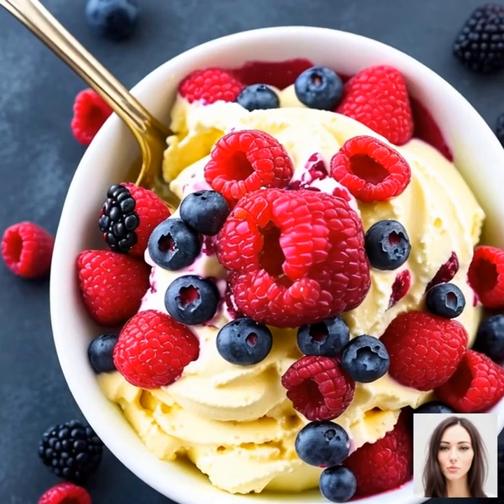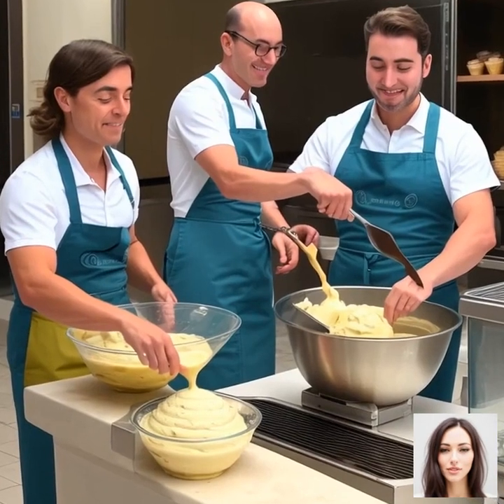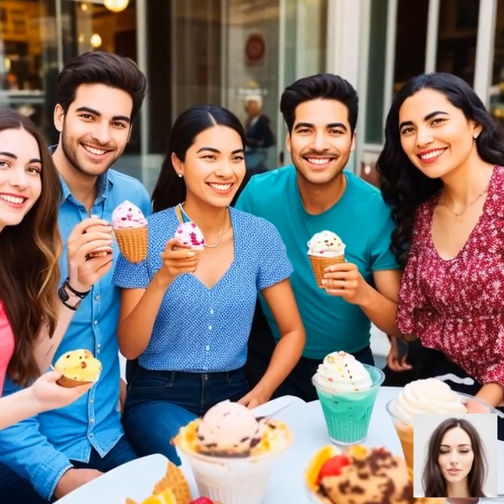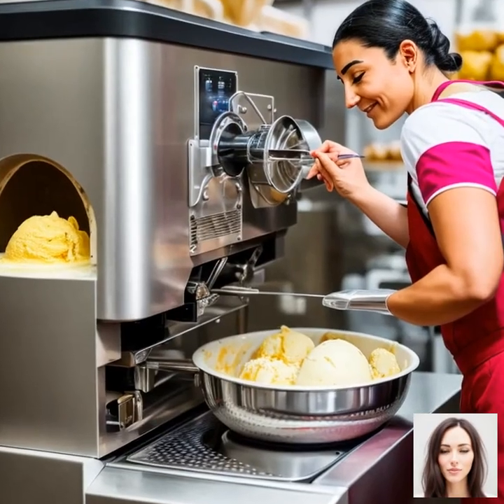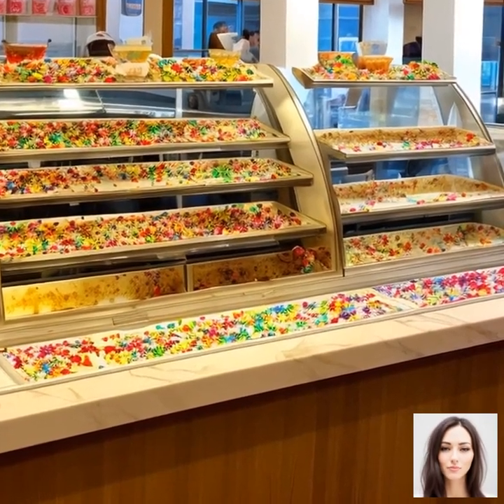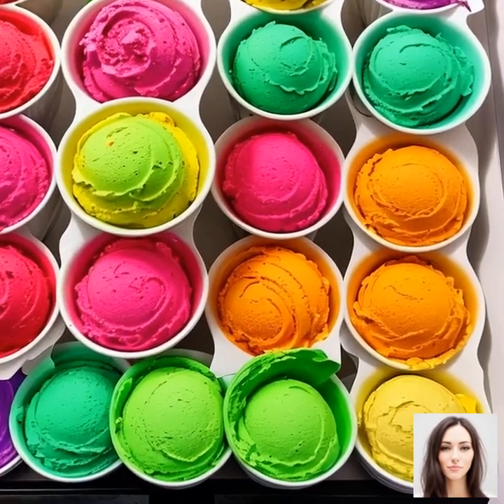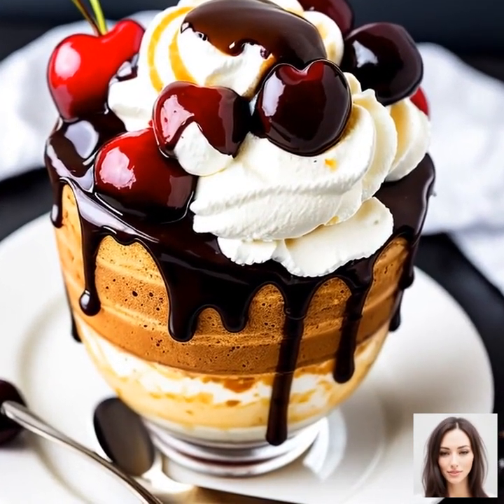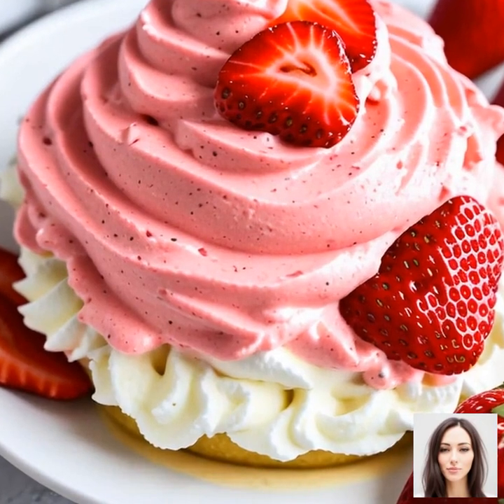Gelato vs. Ice Cream Uncovering the Chilly Secrets of Ingredients, Origins & Flavors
Welcome to our scrumptious journey exploring the world of Gelato and Ice Cream! 🍨🍦 In this video, we'll dive deep into the cold truth about these two popular frozen desserts, comparing their ingredients, preparation techniques, textures, flavors, and even their origins. Prepare your taste buds and join us as we uncover the delicious details that set gelato and ice cream apart!

In this video, we'll cover the following learning topics:

1. Distinct Ingredients 🥄: Learn about the key differences in dairy and sugar content between gelato and ice cream. Discover why gelato typically contains less fat and more sugar than its counterpart while still maintaining a velvety texture.

2. Unique Preparation Methods 🍦: Uncover the secrets behind the churning speeds and air incorporation that play a crucial role in defining the final product. Find out how gelato's slower churning process and lower air content contribute to its signature creaminess.

3. Contrasting Textures 😋: Understand the factors that give gelato its smoother and denser consistency compared to ice cream. Get ready to experience the melt-in-your-mouth sensation that comes from enjoying these delightful desserts!

4. Flavor Intensity 🍨: Dive into the world of taste profiles and learn how ingredient ratios and serving temperatures affect the boldness of flavors in gelato and ice cream. Explore why gelato is often considered more flavorful and why you might find yourself savoring every bite just a little bit more.

5. Origins and Historical Development 🌍: Delve into the fascinating history of gelato and ice cream, tracing their development across different regions and cultures. Learn about the birth of gelato in Italy and how ice cream became a beloved treat in America. Uncover the stories behind their enduring popularity and the unique ways they continue to evolve.

Are you Team Gelato or Team Ice Cream? Or maybe you love both just as much? 🍦🍨👍